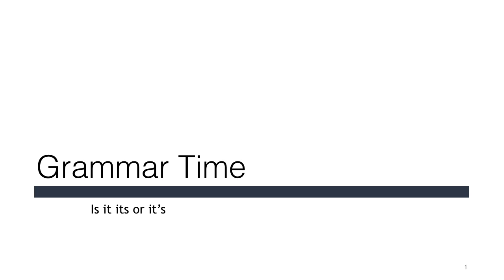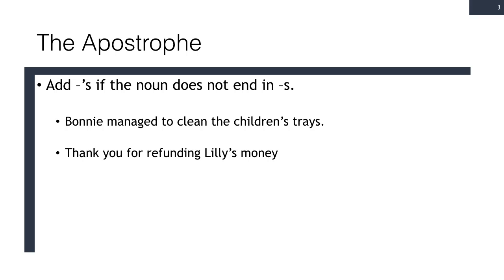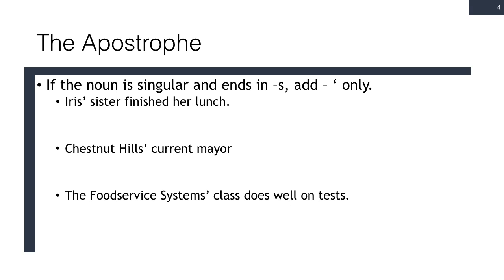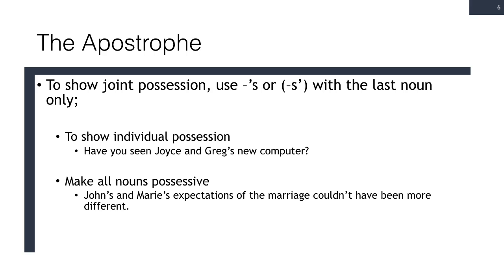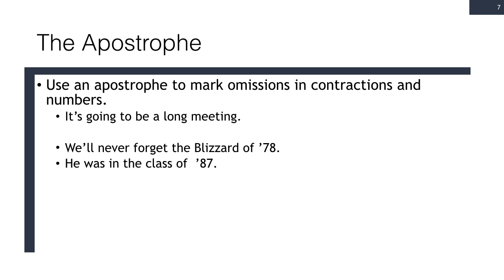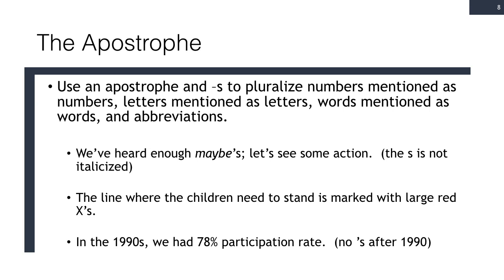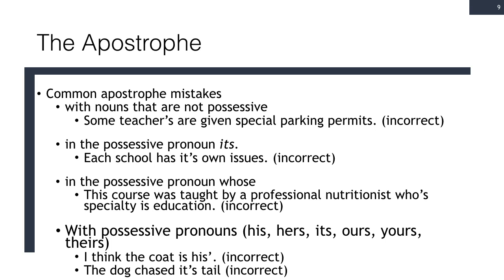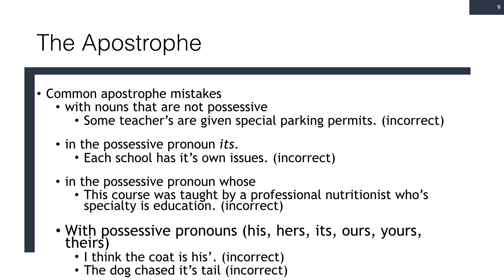Grammar Time Is it its or it's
This video is about Grammar Time Is it its or it's